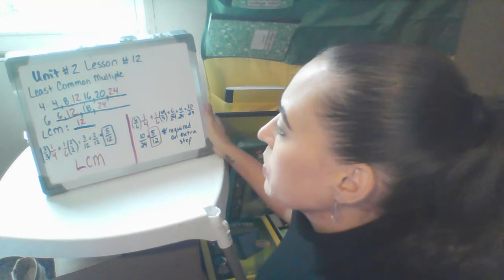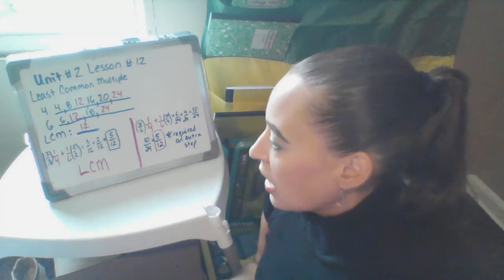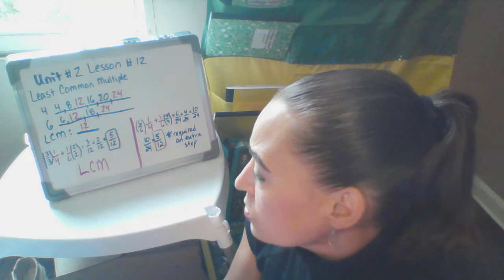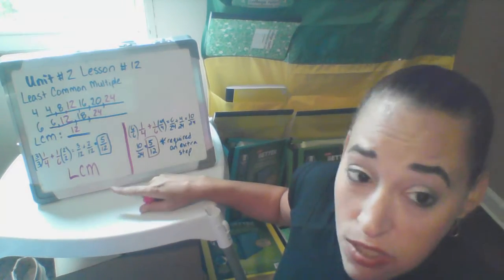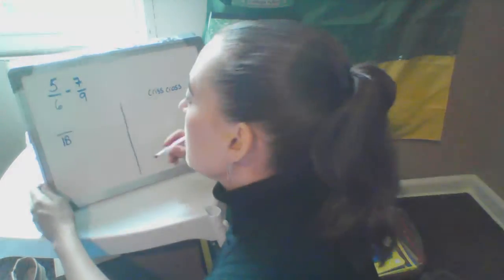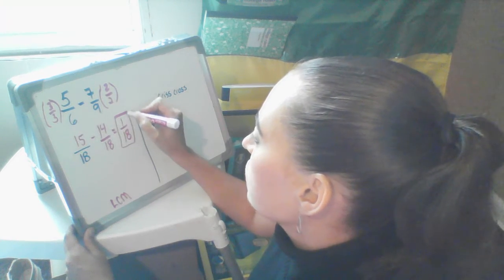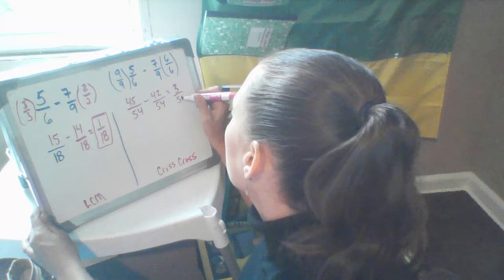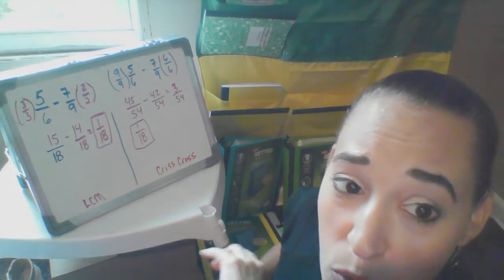Ms. Fisher teaching Blue book Unit #2 Lesson #12